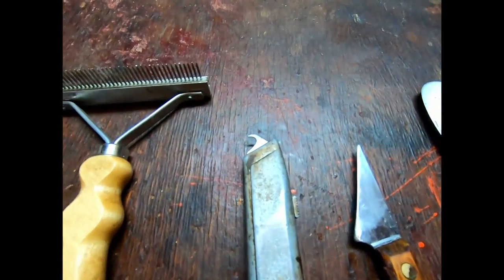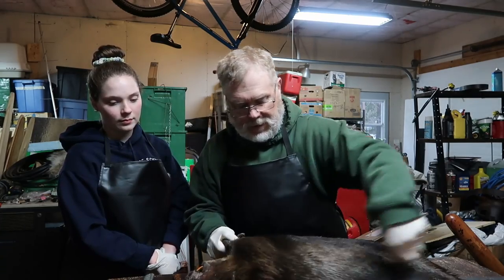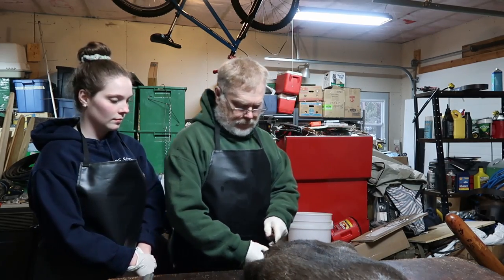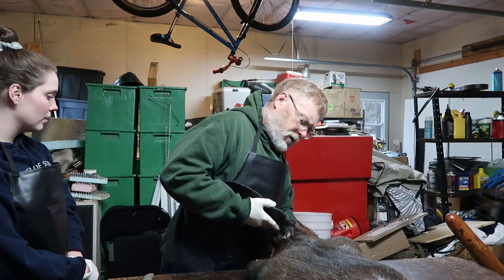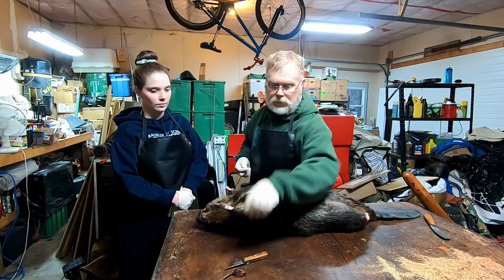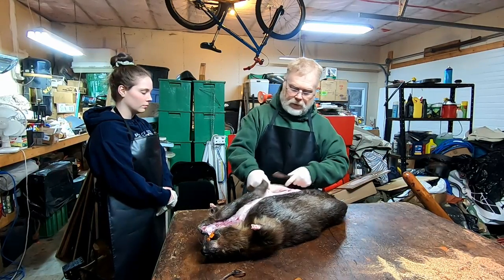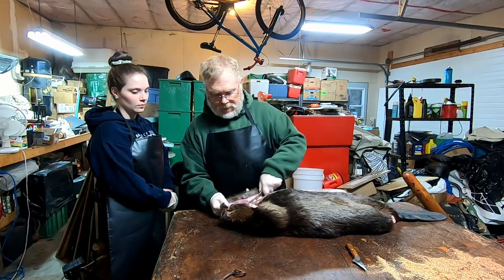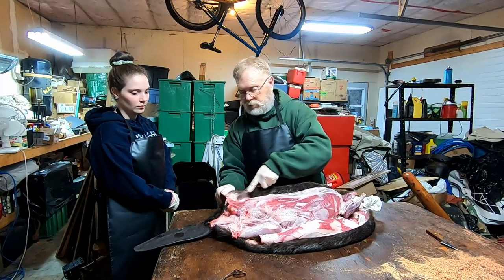Beaver Skinning with my Daughter Part 1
In this video I show my daughter how to skin a beaver.